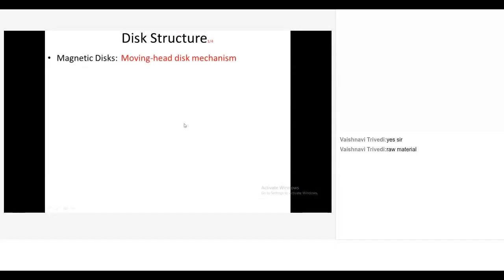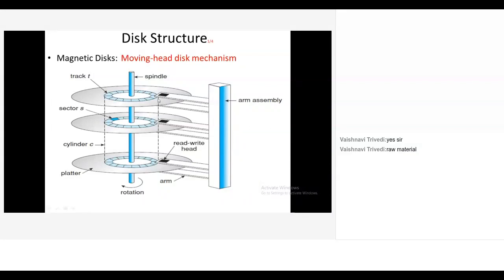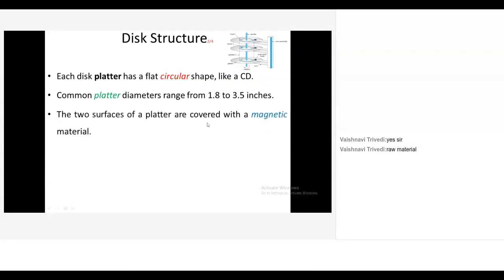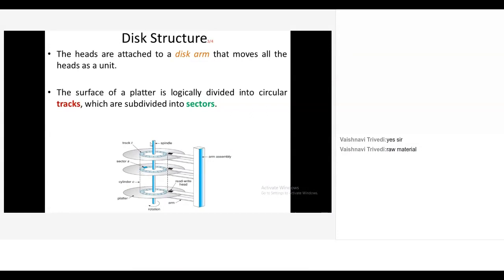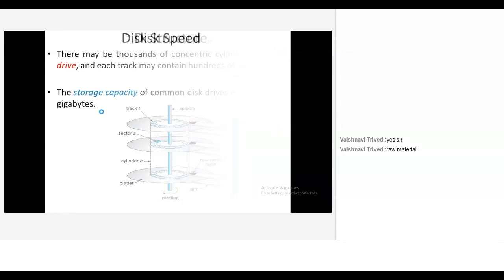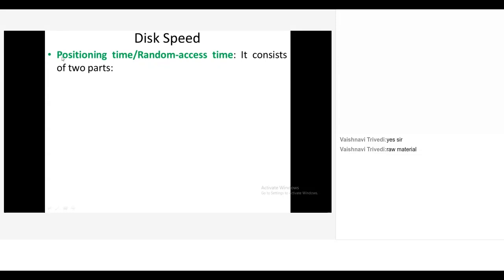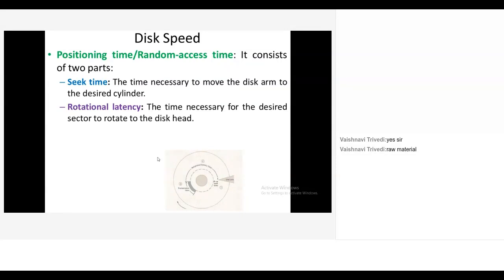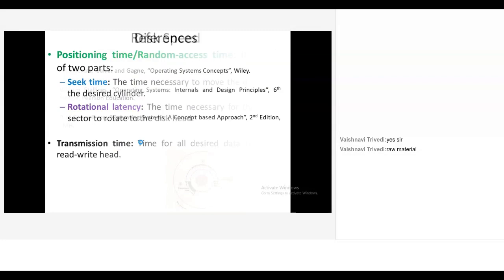Disk Structure | Concepts of Operating System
| Concepts of Operating System